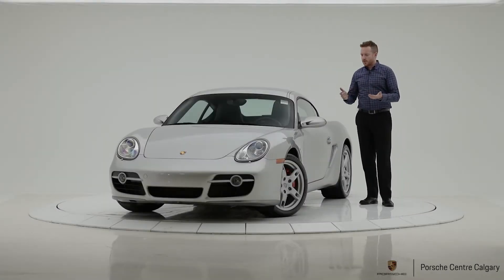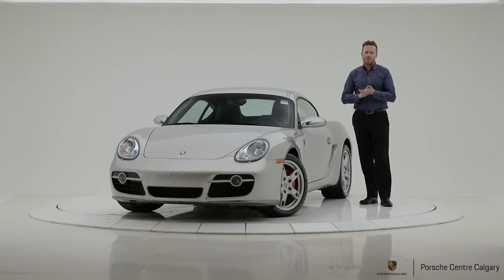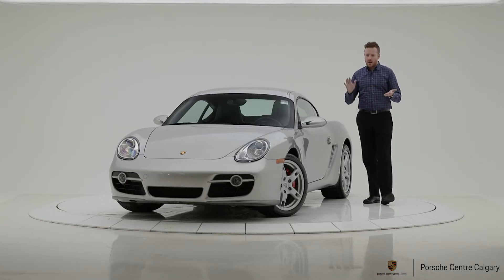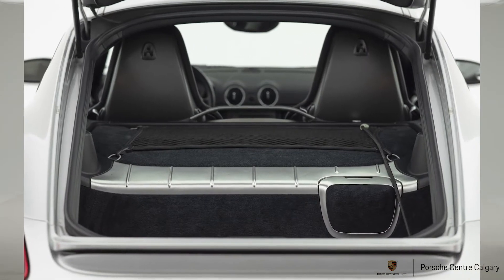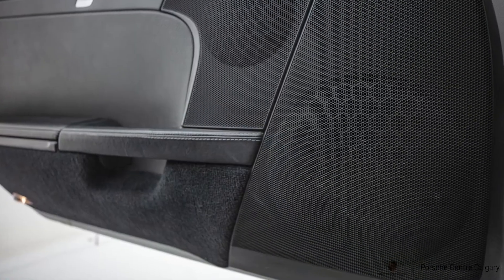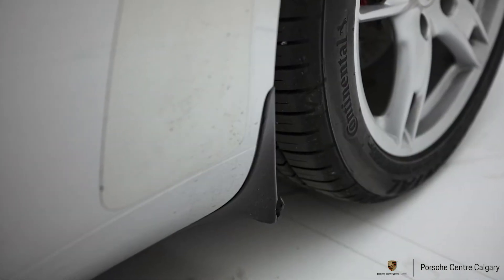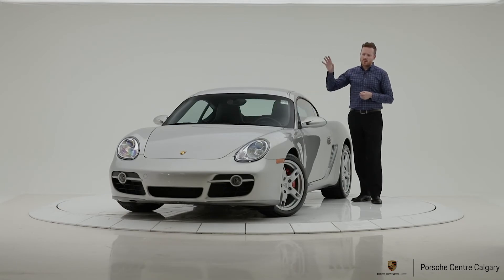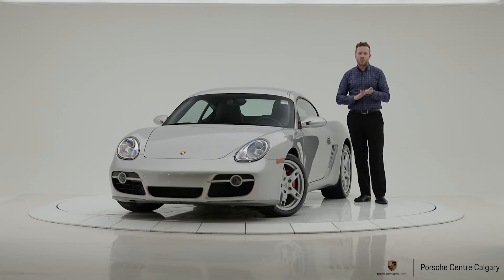2006 Porsche Cayman S Arctic Silver Metallic | (T153A) (U6384)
8300 Blackfoot Trail SE
Calgary, AB T2J 7E1
Canada